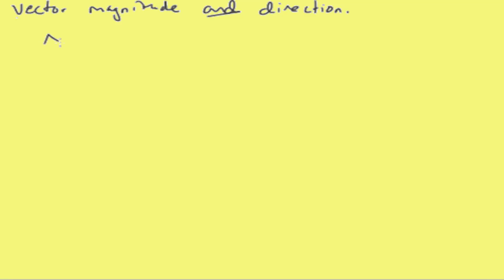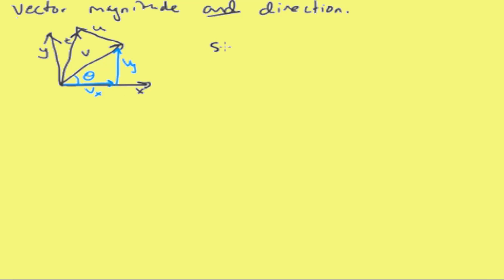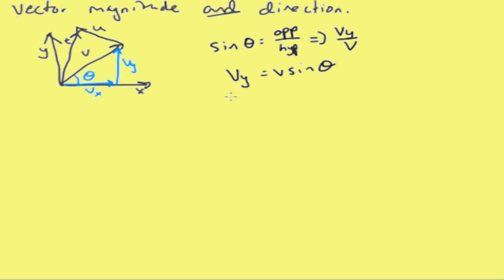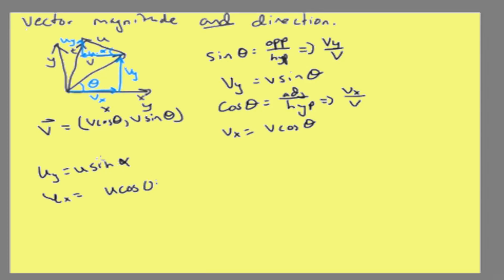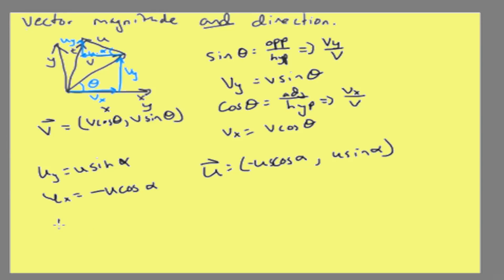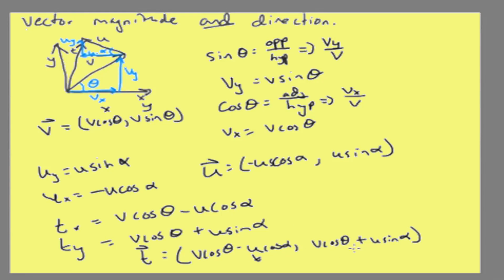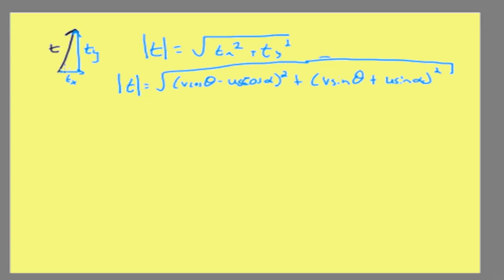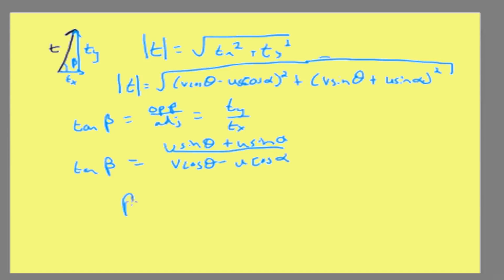Adding vectors graphically